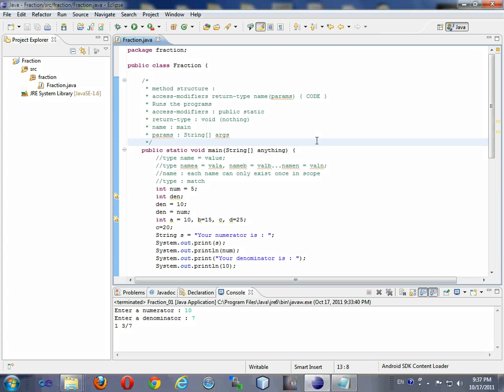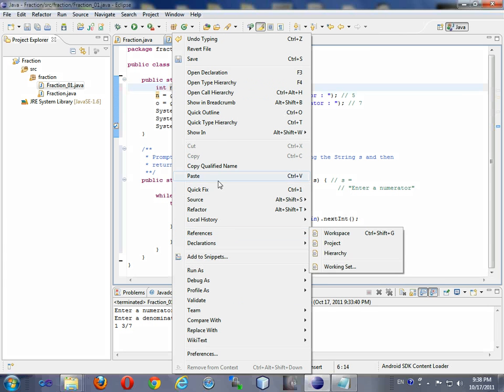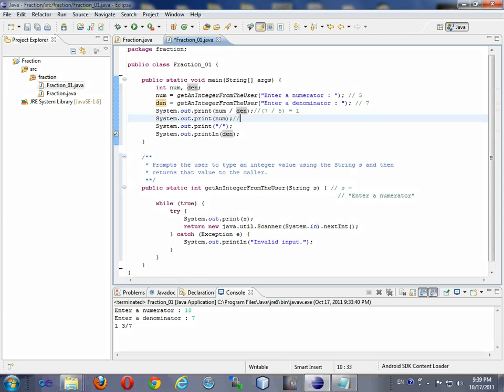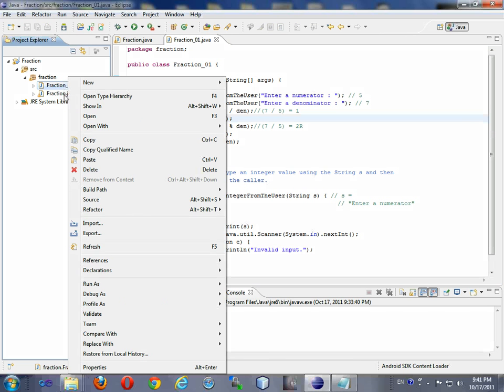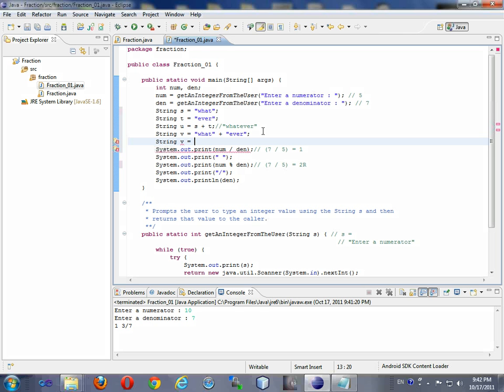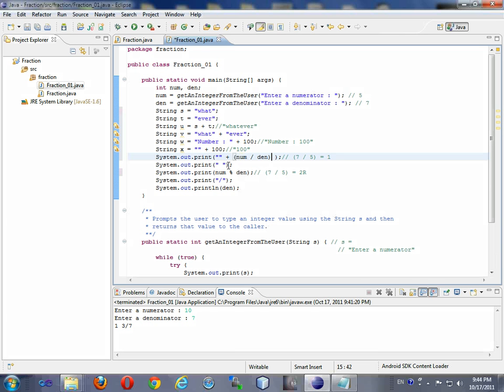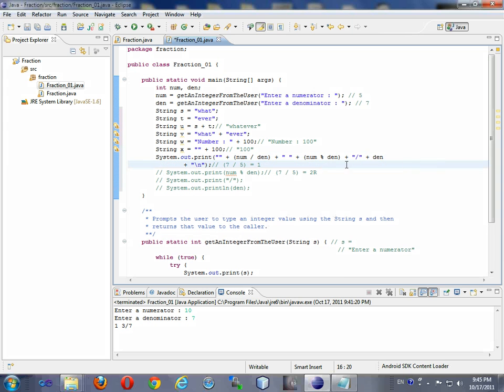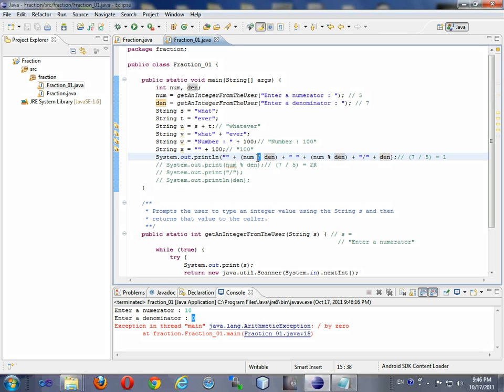Java Tutorial - 4 - Arithmatics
The goal of these videos will be to start out with a strong foundation in Java through the creation of an efficient Fraction class and then to move on to web development with Java Server Pages(JSP) and Hyper Text Markup Language(HTML). Finally we will end with mobile development on the Android.